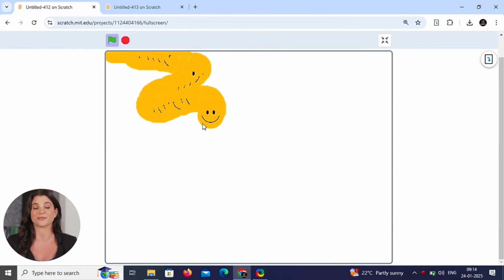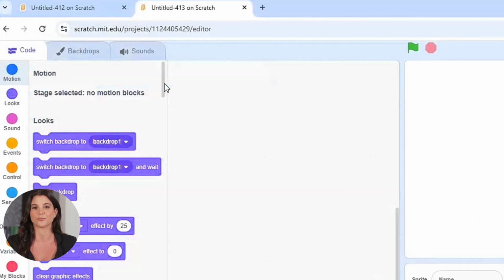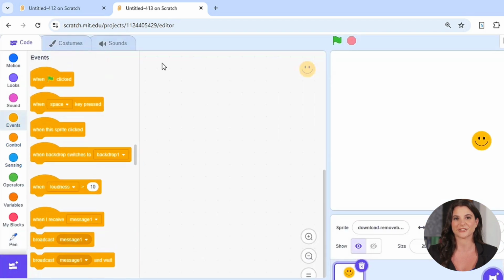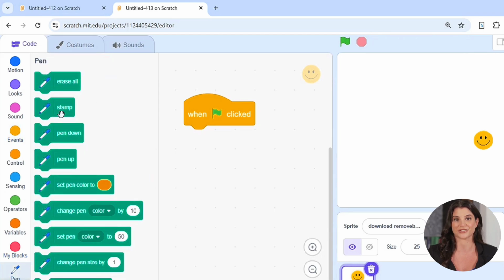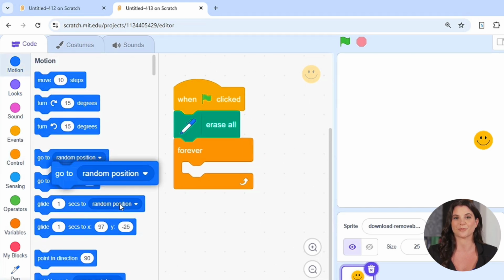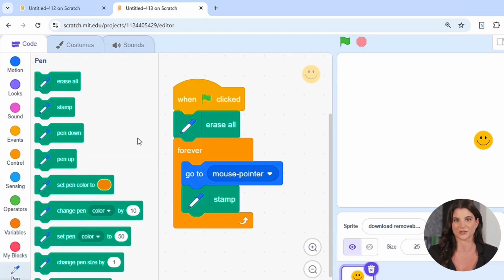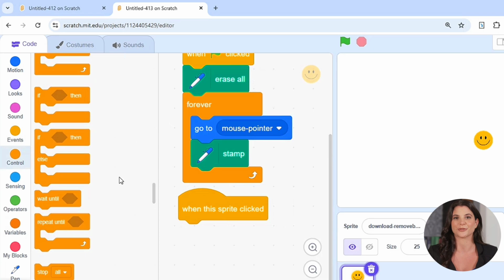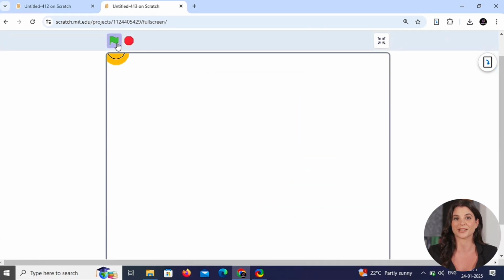How to Paint with Smiley Faces in Scratch! 🎨😊 | Fun Scratch Tutorial for Beginners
Welcome to this exciting Scratch tutorial where you'll learn how to create a fun and interactive painting game using smiley faces! 🖱️🎨 Whether you're new to coding or already familiar with Scratch, this step-by-step guide will help you build a creative project that you can customize and enjoy.

🚀 What You’ll Learn:
✅ How to use Scratch to create a painting tool
✅ How to draw smiley faces with different colors
✅ How to use mouse clicks to generate art
✅ How to add randomness for a cool effect

🎯 Why Learn Scratch?
Scratch is a beginner-friendly coding platform designed for kids and beginners. It helps improve problem-solving skills, creativity, and logical thinking in a fun way!

✔️ Kids and beginners who want to start coding
✔️ Teachers looking for fun classroom activities
✔️ Anyone interested in game development and creativity

 bring out the magic together!